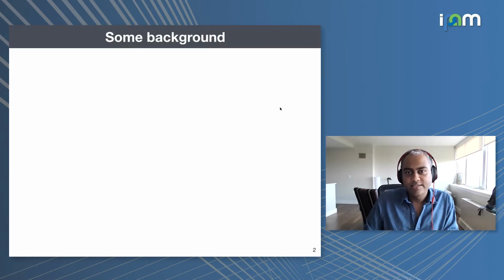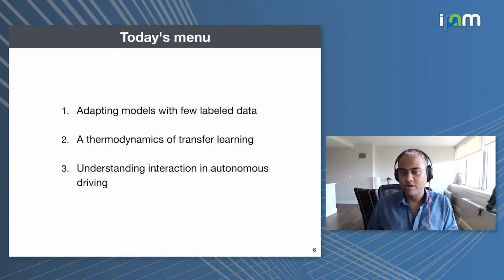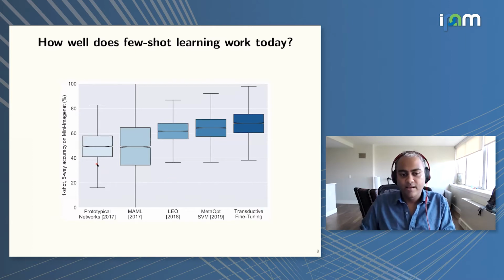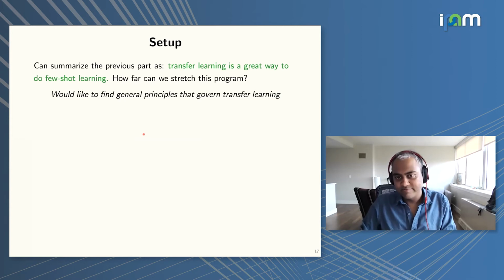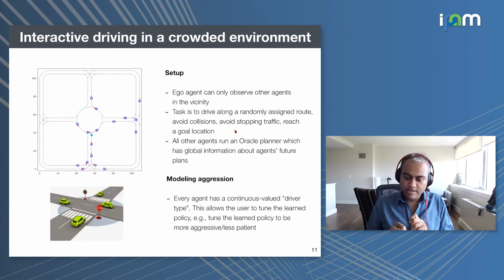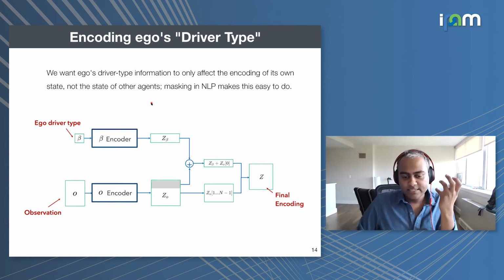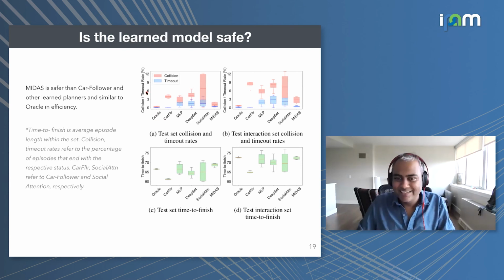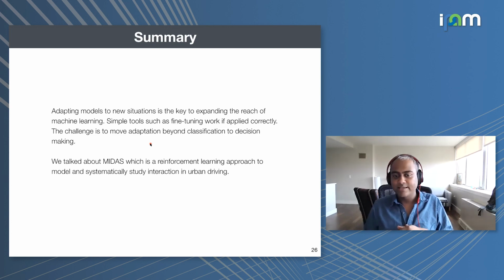Pratik Chaudhari: "Learning with Few Labeled Data"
Workshop I: Individual Vehicle Autonomy: Perception and Control

"Learning with Few Labeled Data"
Pratik Chaudhari - University of Pennsylvania

Abstract: The relevant limit for machine learning is not N ? infinity but instead N ? 0, the human visual system is proof that it is possible to learn categories with extremely few samples. This ability comes from having seen millions of other objects. The first part of the talk will discuss algorithms to adapt representations of deep neural networks to new categories given few labeled data. The second part will exploit a formal connection of thermodynamics and machine learning to characterize such adaptation and build stochastic processes that help explore the fundamental limits of representation learning. This theory leads to algorithms for transfer learning that can guarantee the classification performance on the target task.